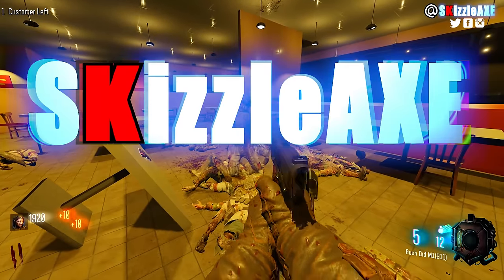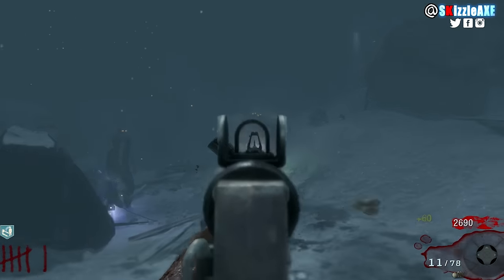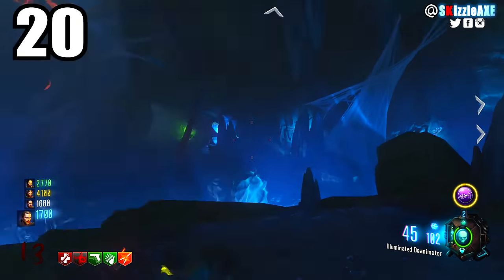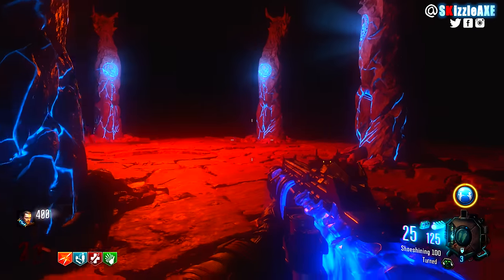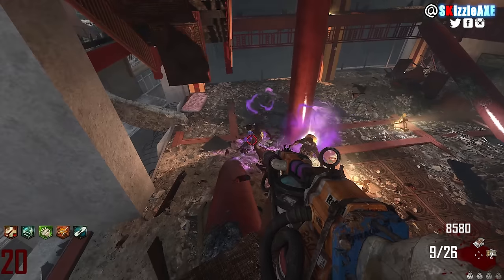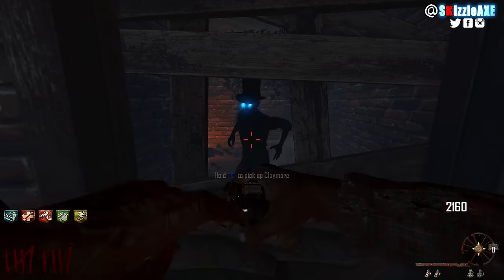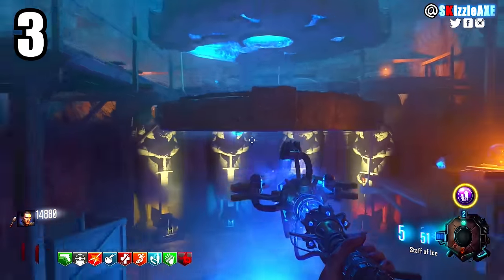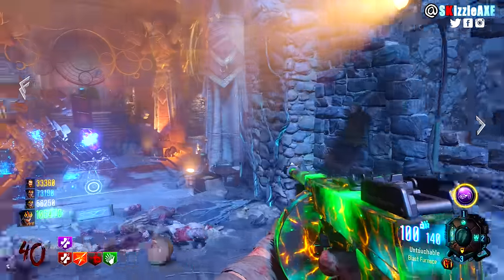All COD Zombies WONDER Weapons RANKED worst to best (Ranking Every Wonder Weapon Worst To Best)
ALL Call of Duty ZOMBIES WONDER WEAPONS RANKED WORST TO BEST (Ranking Every COD Wonder Weapon Perk Worst To Best). Today I bring you my list of every zombies wonder weapon ranked from worst to best. I got all the Call of Duty zombies wonder weapons in one video ranking from worst to best, also consider this a mini Call of Duty zombies wonder weapons showdown. Hope you all enjoy my "Ranking zombies wonder weapons worst to best" video.

10 THINGS GOOD PLAYERS DO IN ZOMBIES - Are YOU A Smart Zombies Player? (10 Things Smart Zombies Players Do)